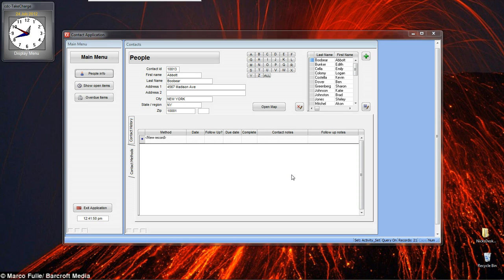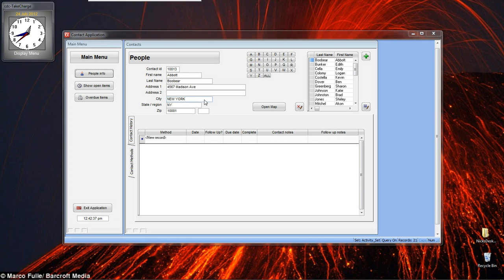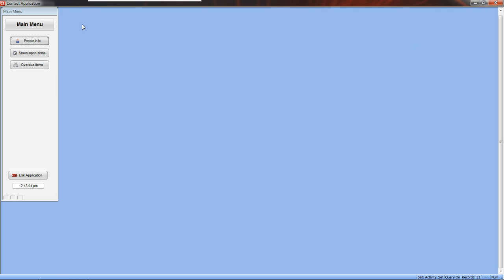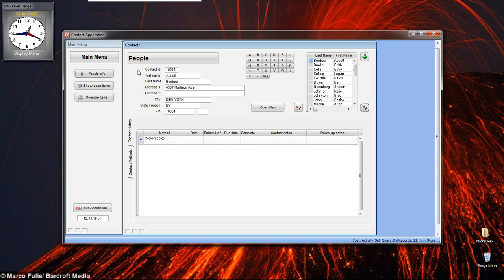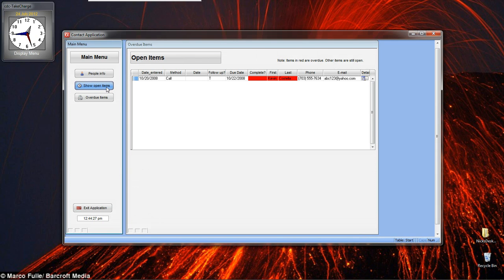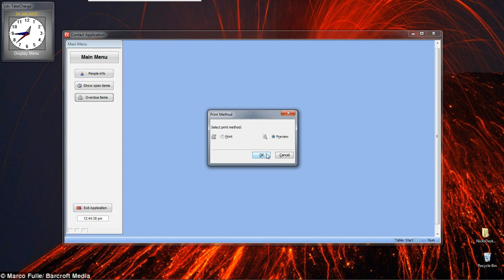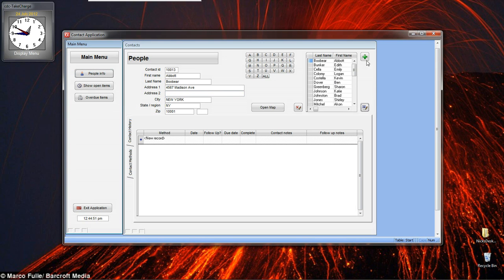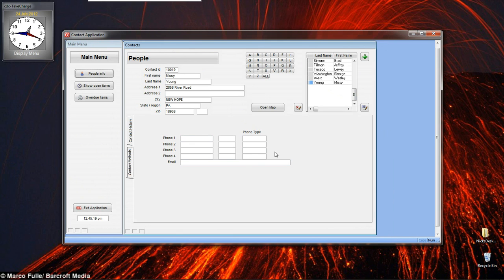Tutorial Contact Mgt Lesson One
First Lesson in a series showing how to create a better Contact Management App in Alpha Software v10 and above.Each video on this channel depicts software created with Alpha Software or how to video's of custom programming in Alpha Software. Now we are going to show how to build a complete application using the free Contact App distributed with Alpha Software v10 Each Lesson will be only 5 to 7 minutes in length.
When the series is done, you will have a complete robust Contact Management System you can use or distribute. We can and are willing to help.